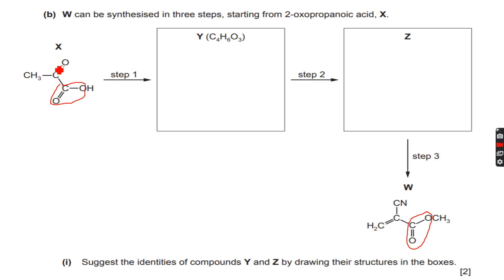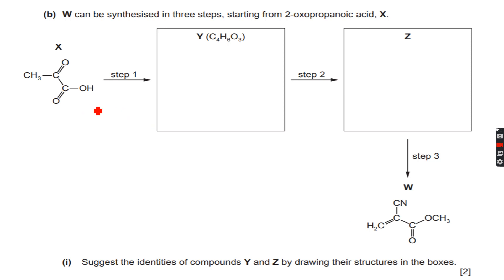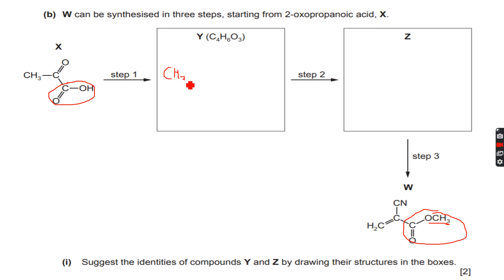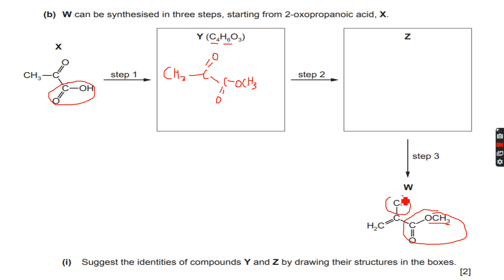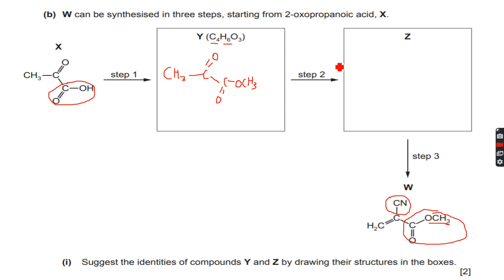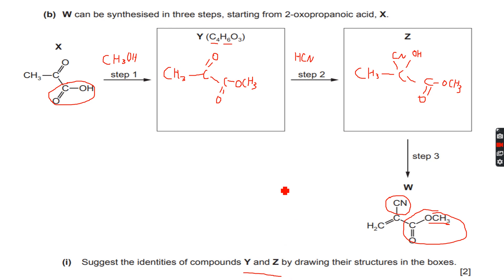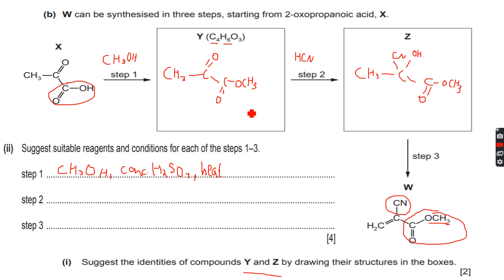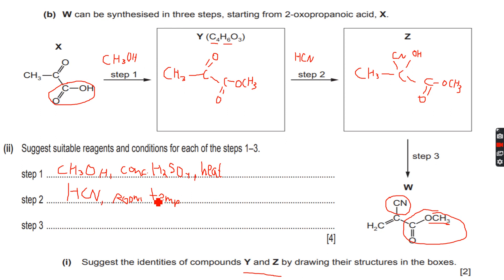A-Level Chemistry: Organic Synthesis Part 3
The complete A-Level Chemistry: Organic Synthesis curriculum.